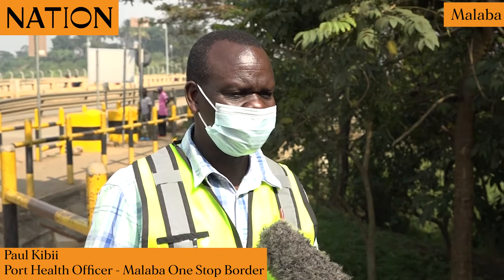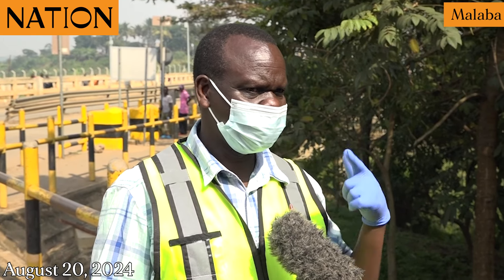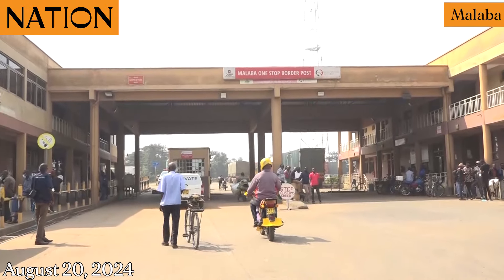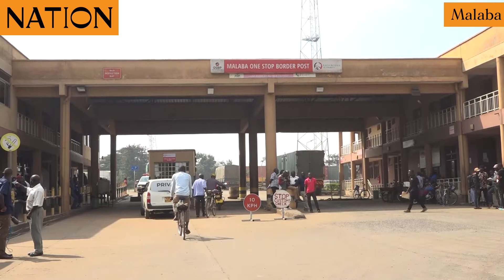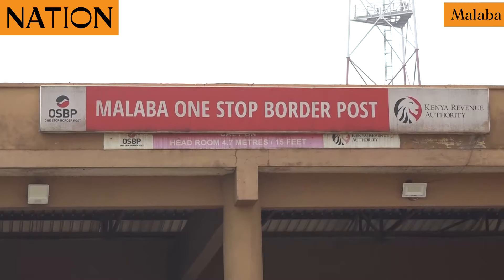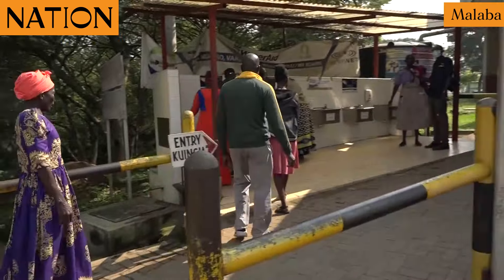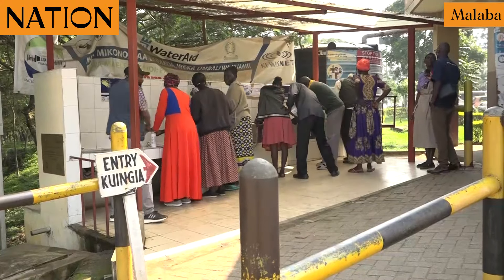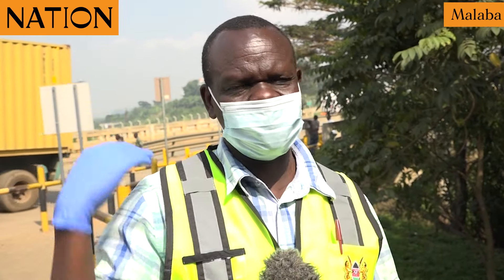Government intensifies Mpox screening at Malaba One Stop Border Post